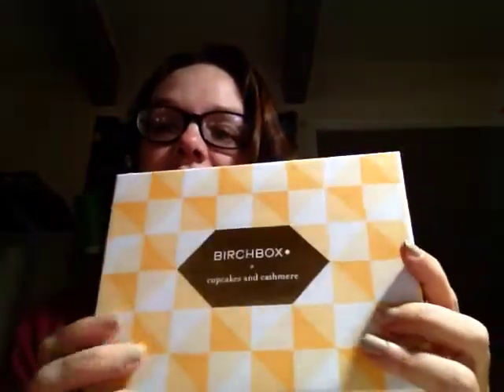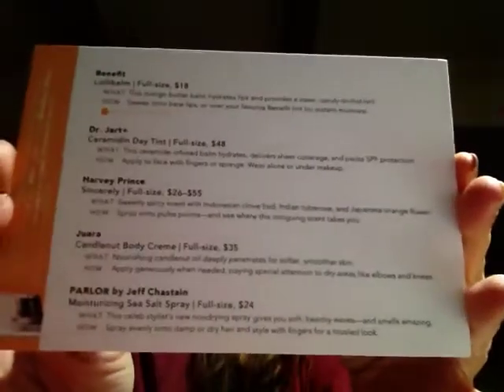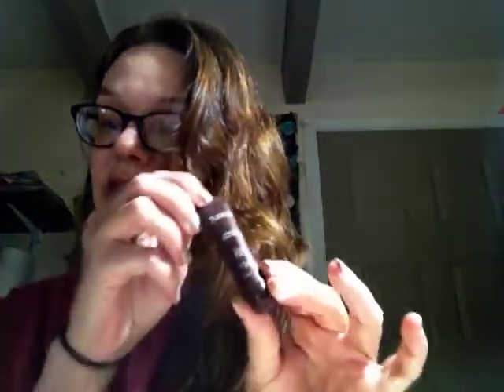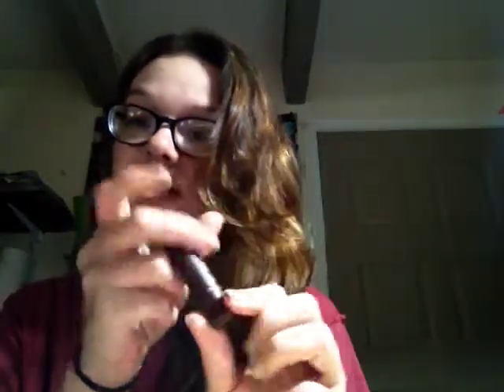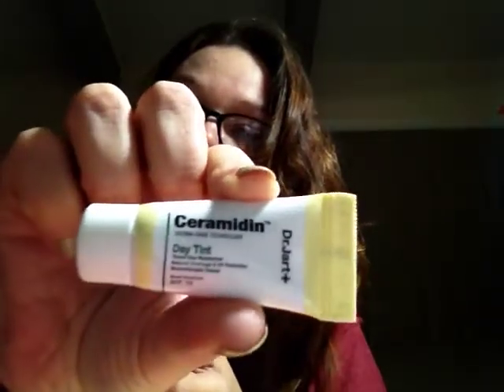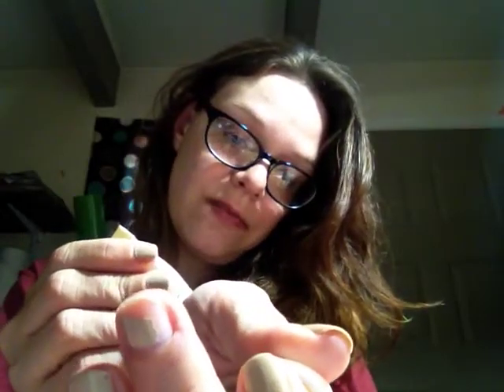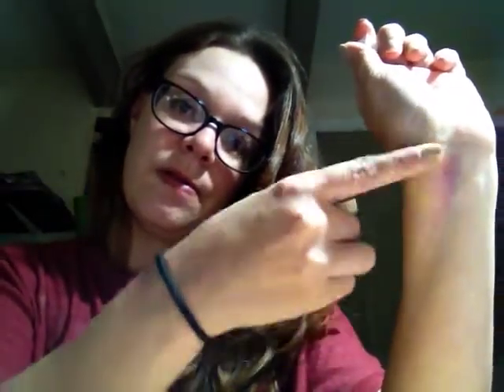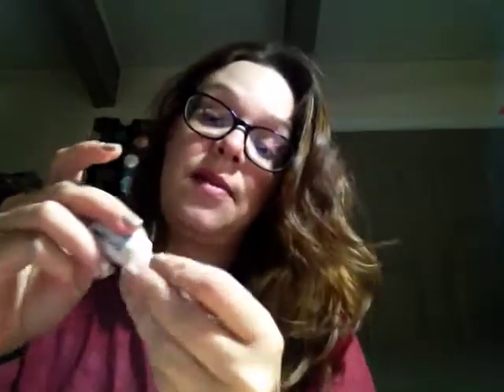Birchbox May 2015 unboxing